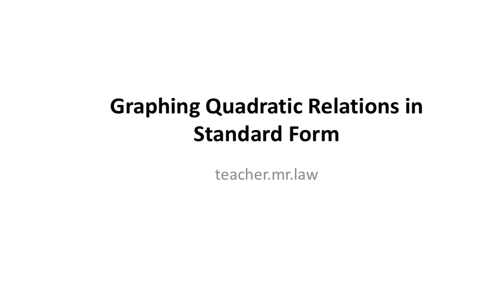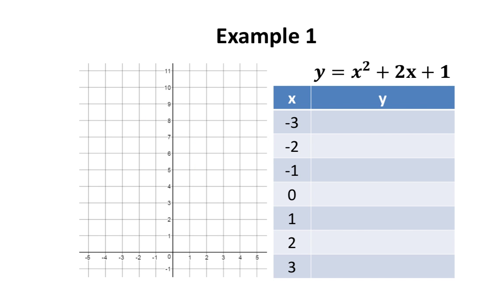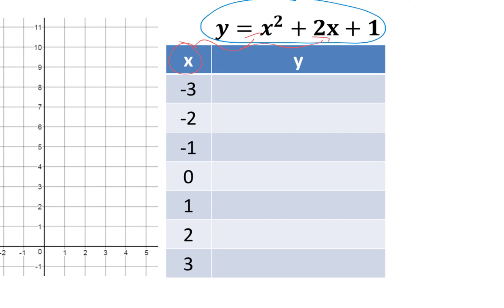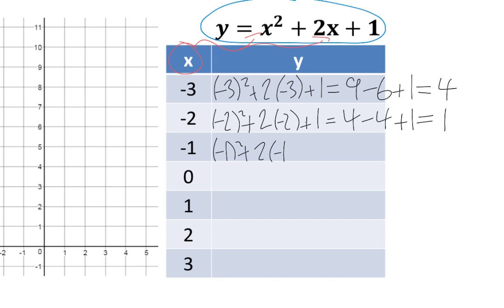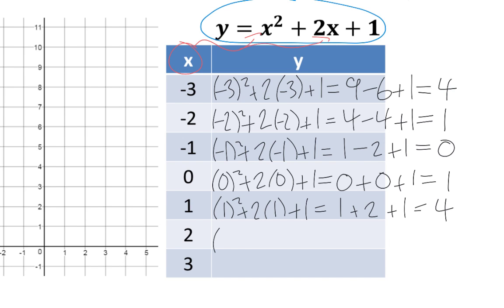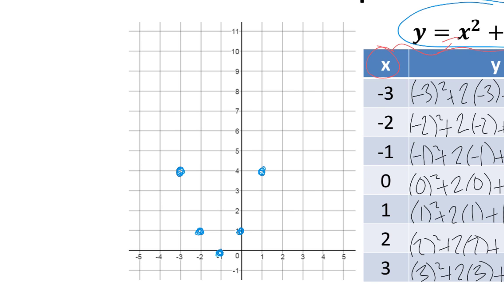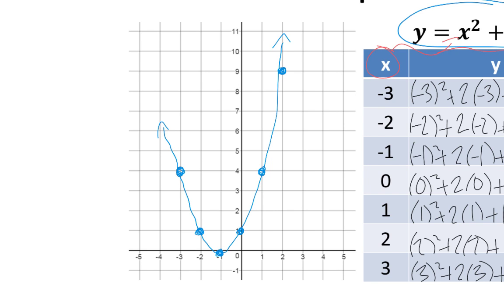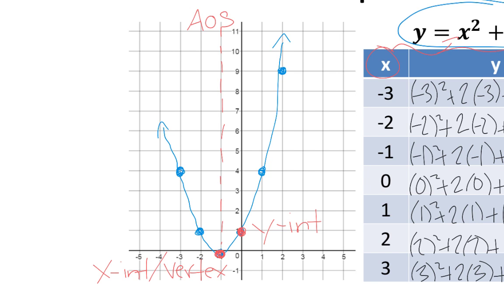Graphing Quadratic Relations in Standard Form